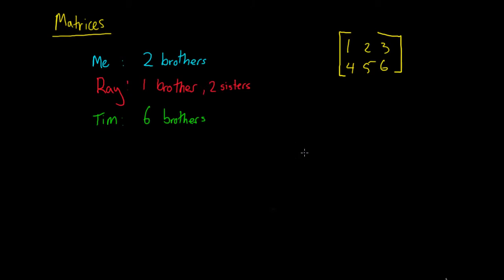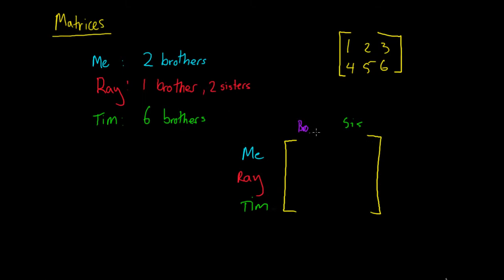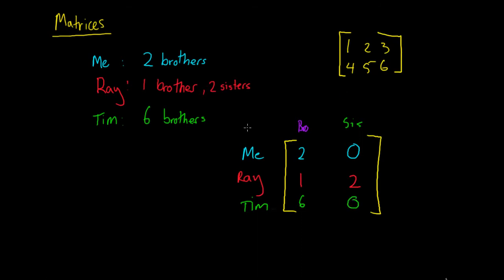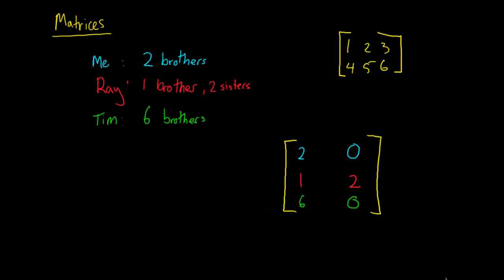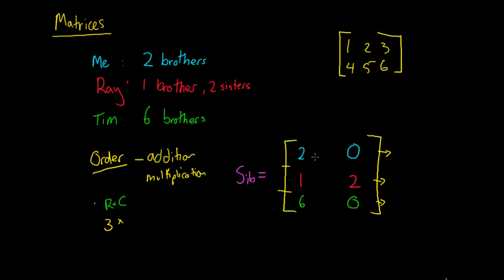Introduction to Matrices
In this video, we look at how to define and matrix and why we can use them.